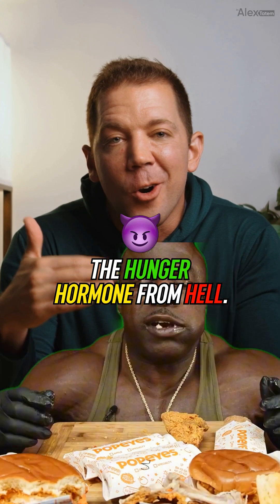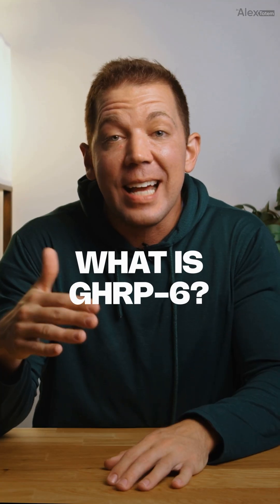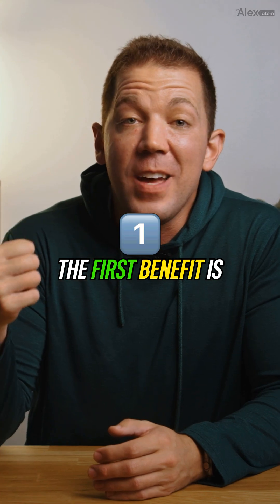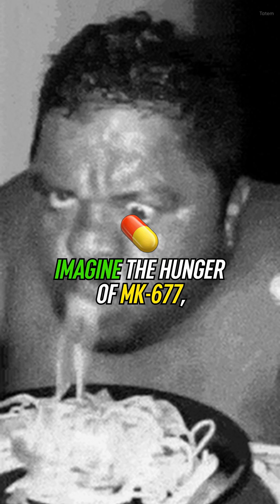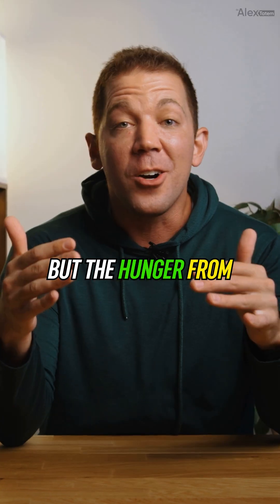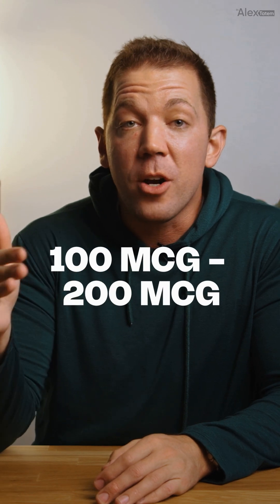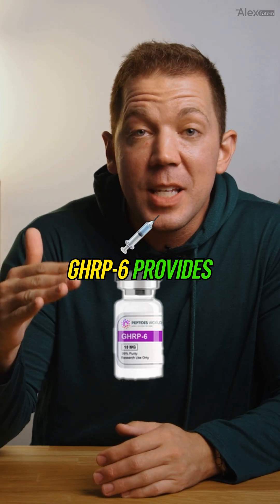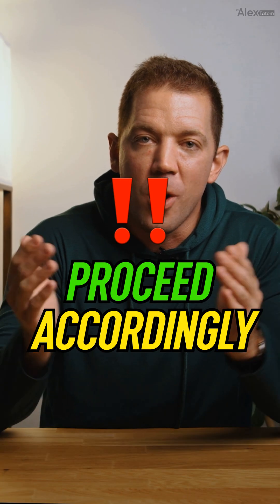GHRP-6: The Hunger Hormone from Hell 🔥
Meet the peptide that cranks your appetite to 11.GHRP-6 is a synthetic growth hormone releasing peptide that stimulates your pituitary through the ghrelin receptor—resulting in powerful GH pulses… and ravenous hunger.
✅ Benefits:
* Strong GH release → recovery, sleep, subtle muscle growth
* Mild fat loss potential
* Noticeable appetite boost (bulkers love it)
⚠️ Challenges:
* Hunger hits like a freight train 🚂 (way sharper than MK-677)
* Mild water retention & flushing
* Tough to manage on a cut
💬 Want to go deeper? We’re hosting discussions + bloodwork review inside our Discord. If you’re a like-minded lifter or health nerd from this page, join us and help grow the community.